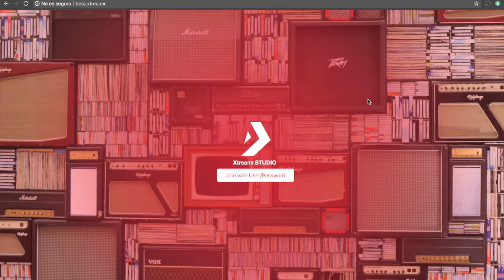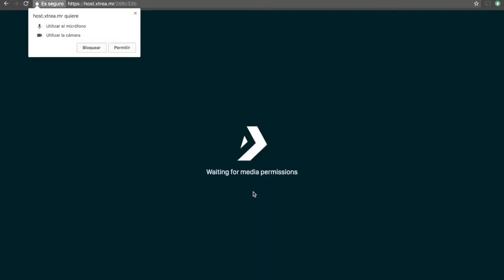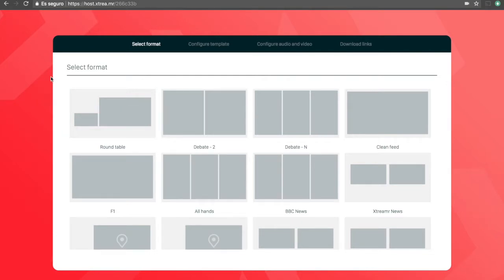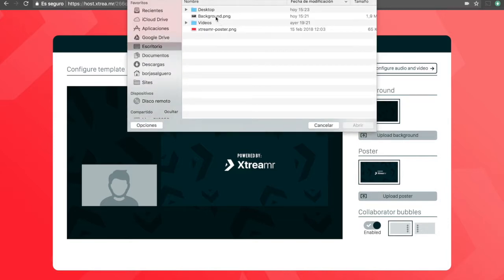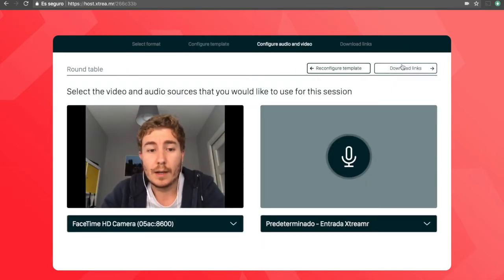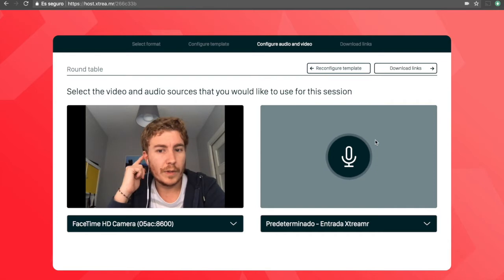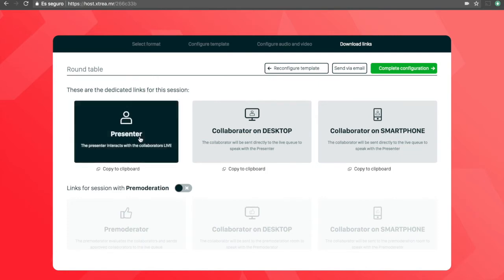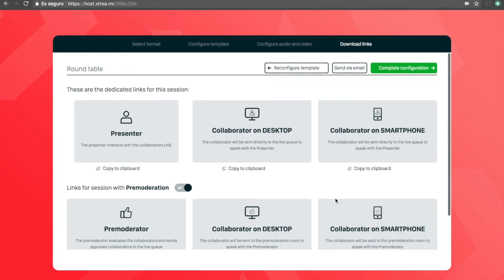How to Create a Xtreamr Session